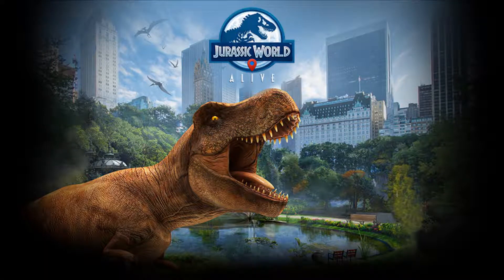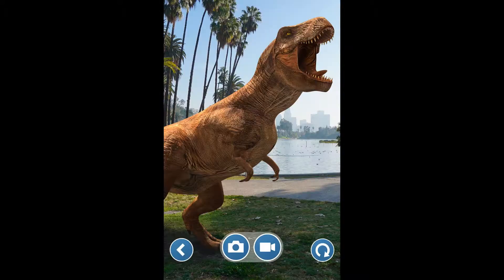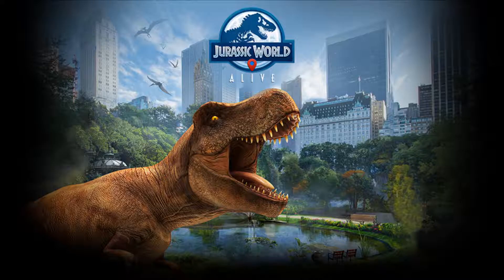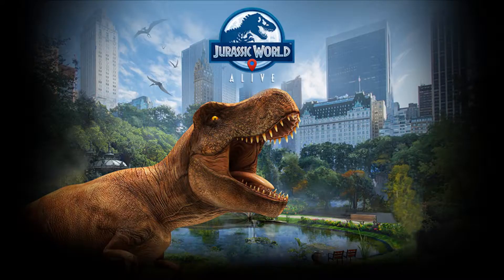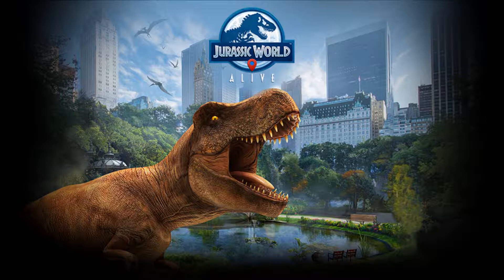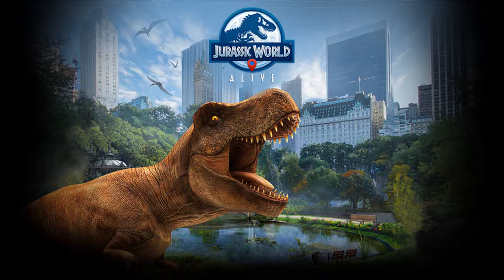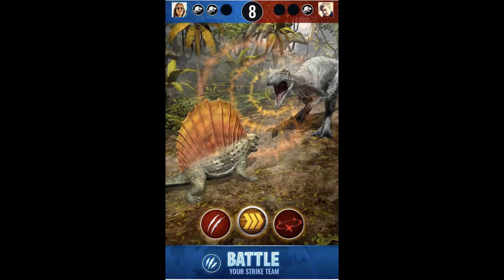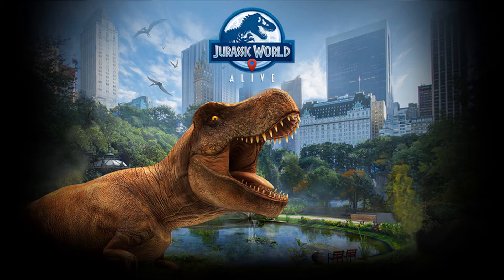Jurassic World Alive! T-Rex in "The Real World' Announcement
Announced earlier today, Jurassic World Alive looks to be a great addition to the Franchise's mobile library!  Coming to iPhone and Android this Spring.